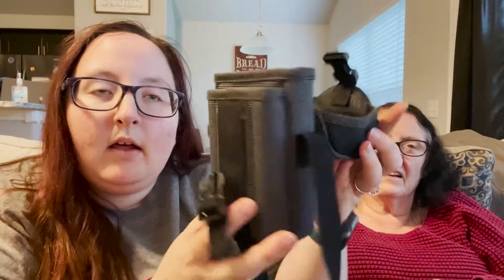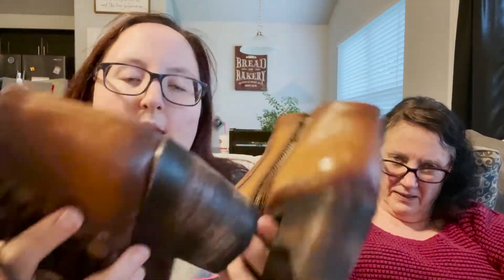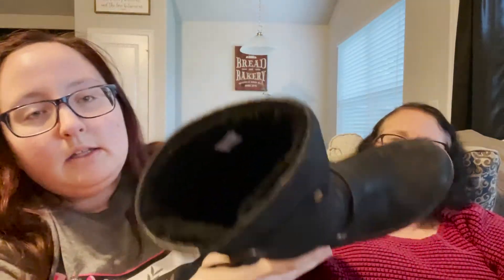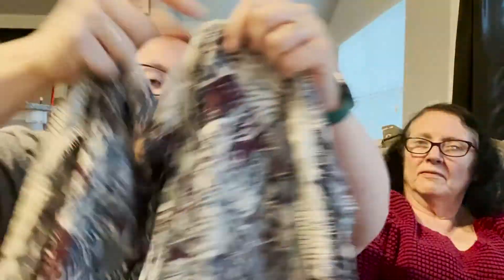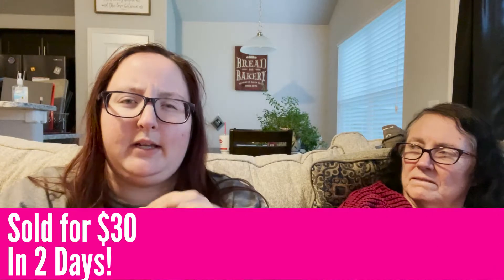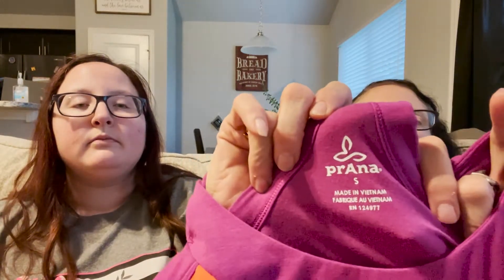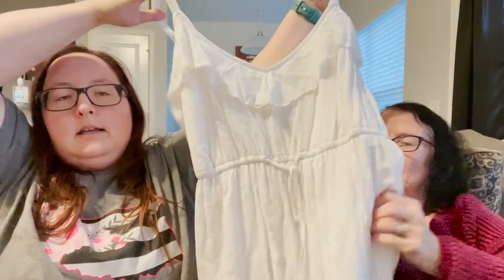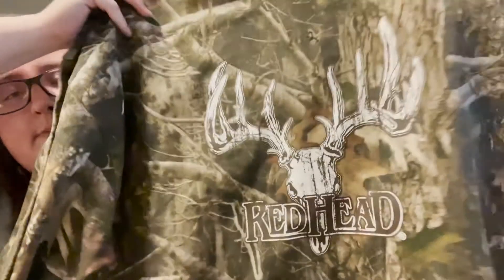Garage Sale CHEAP Finds to Flip for Profit Feat. My Mom! | Clothing Reseller Online on Poshmark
Hi all! I so much enjoyed doing this haul with my mom!